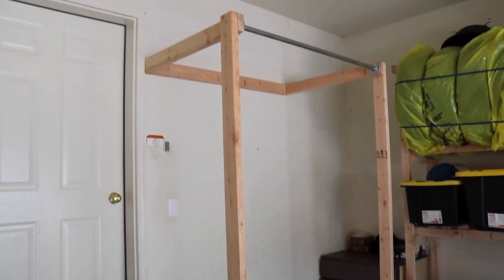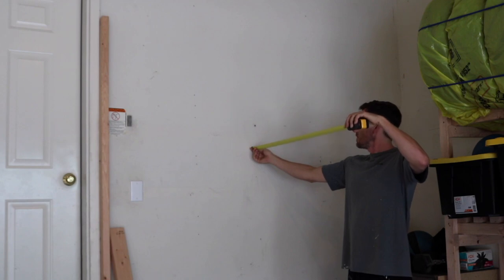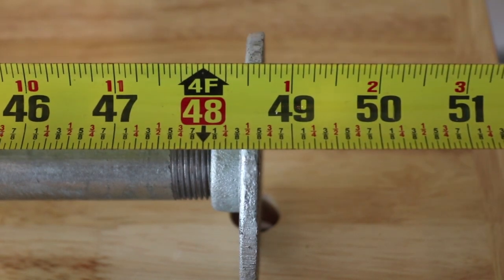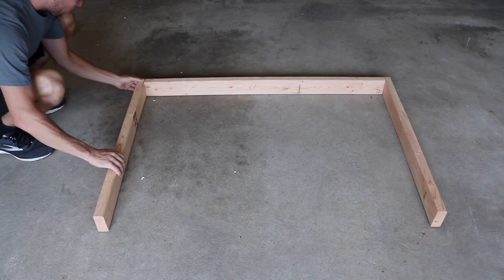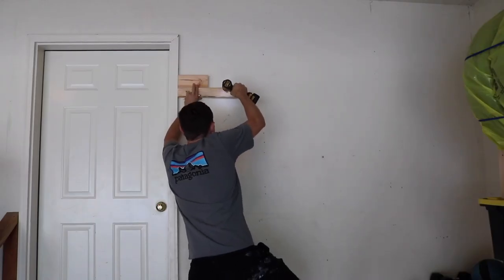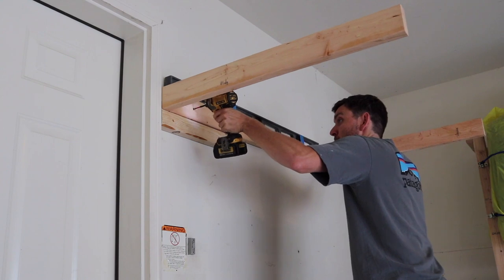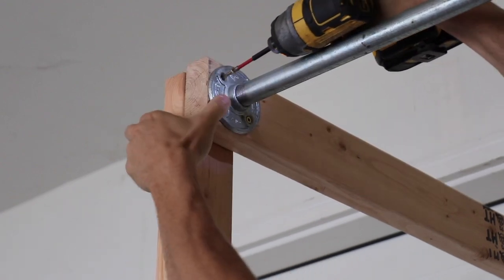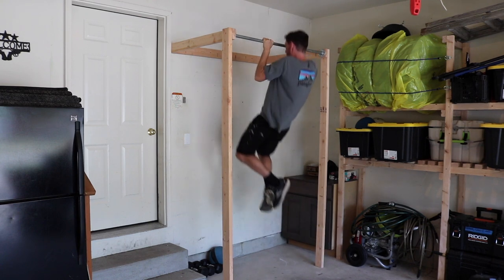DIY $50 Pull Up Bar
How to build a simple, but sturdy, DIY pull up bar for about $50.